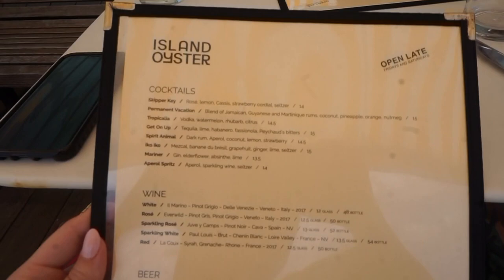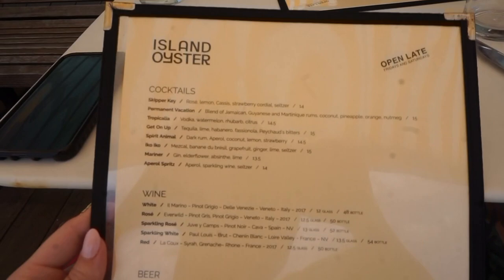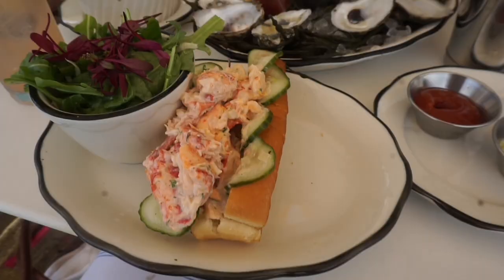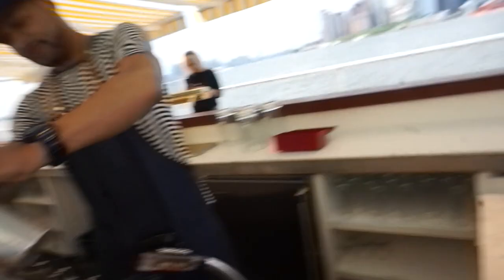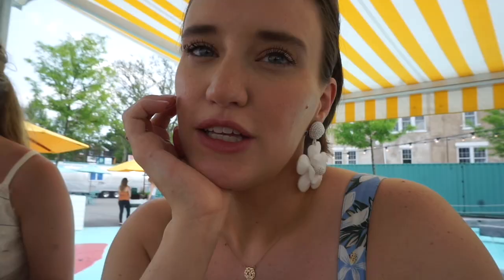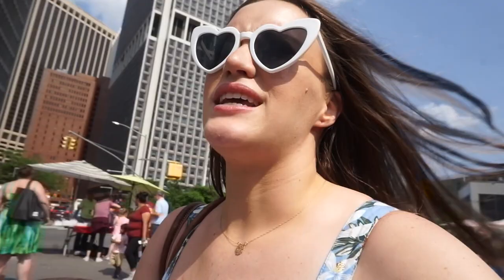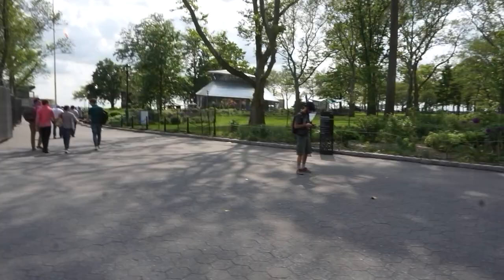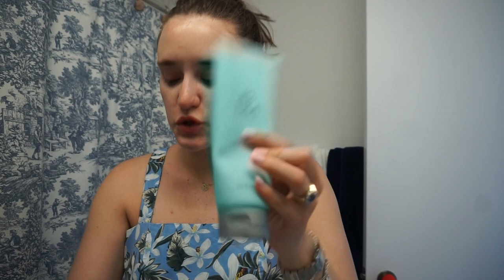Summer in NYC VLOG - Island Oyster // Covering the Bases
/// MENTIONED ITEMS ///
Bioderma Micellar Water
Tula Facewash